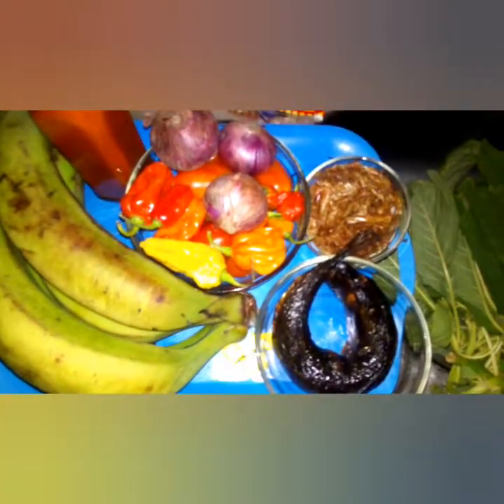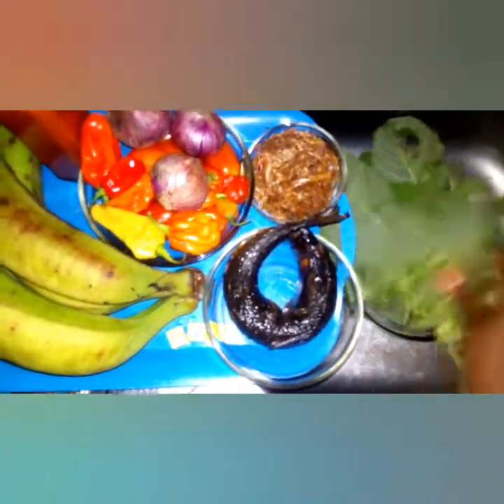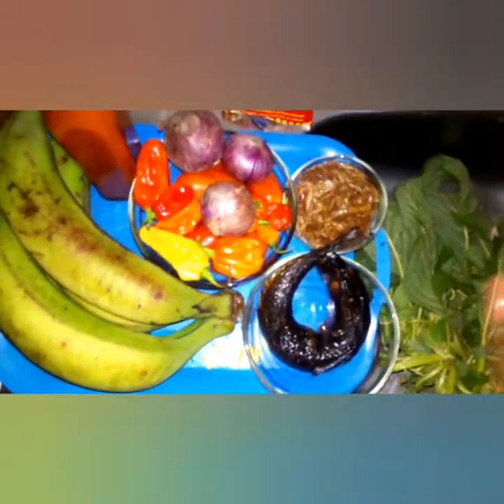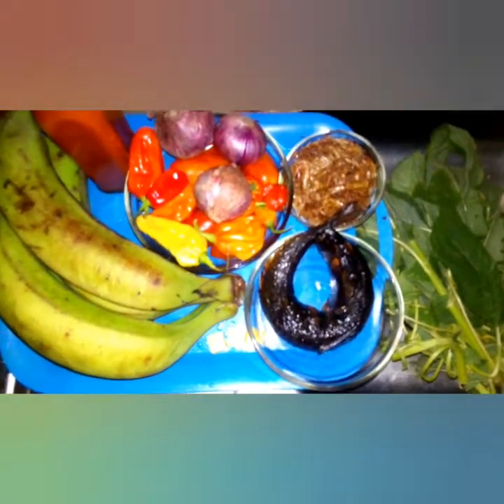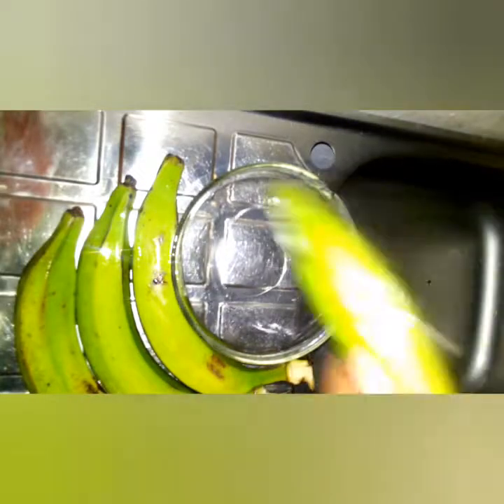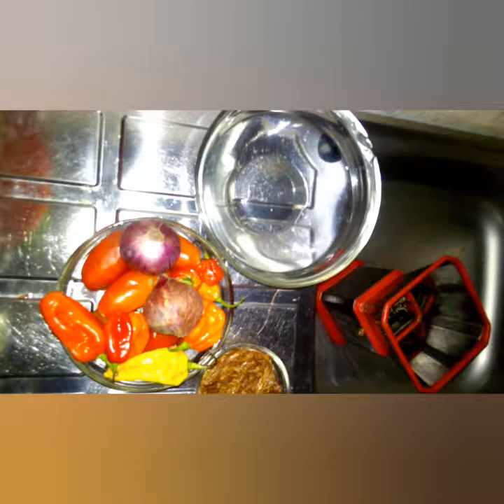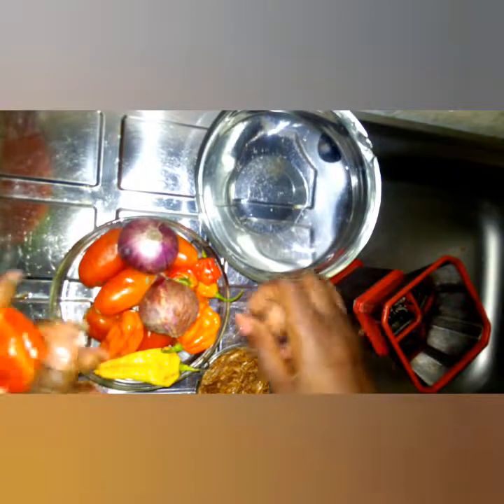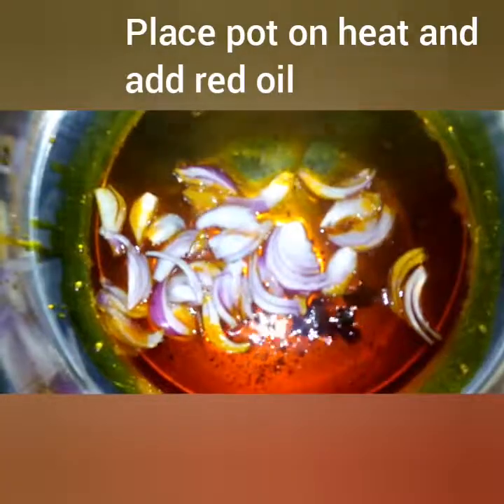How to make plantain porridge/Smoked Fish version.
Hey guys I have made this video on how to cook plantain porridge with this few recipes listed below,
Recipe
Unripe plantain
Green leaf
Smoked mackrel
Crayfish
Fresh pepper
Fresh tomatoes
Onions
Stock cubes
Salt
Red oil.
I love you all but Jesus loves you more ❤️ ❤️❤️.